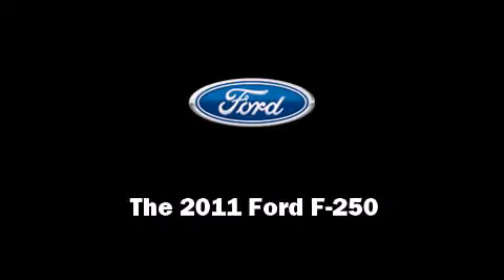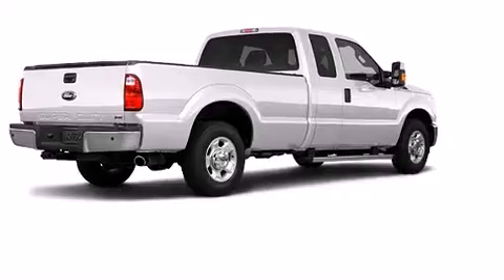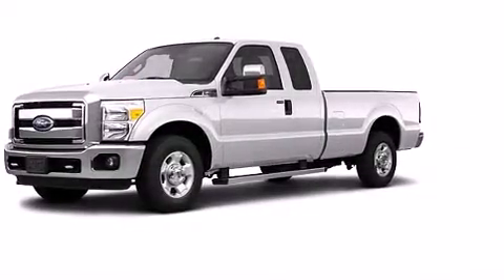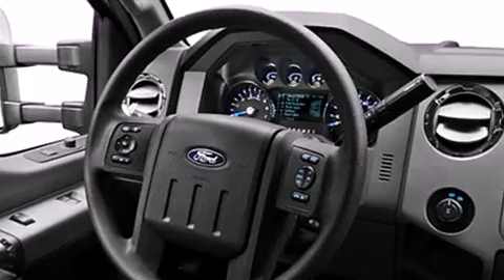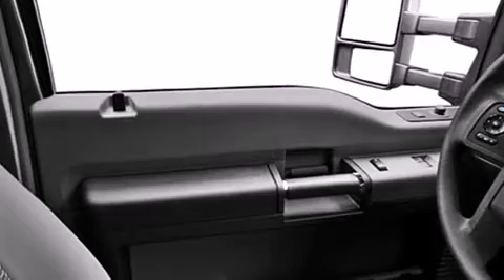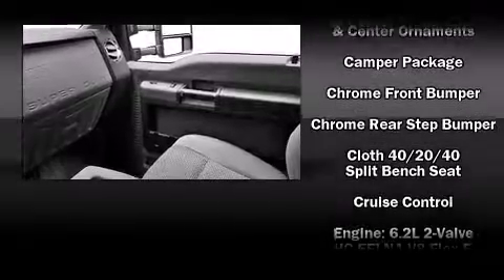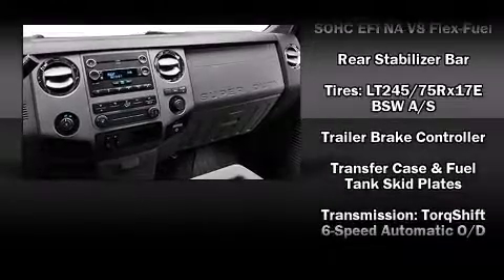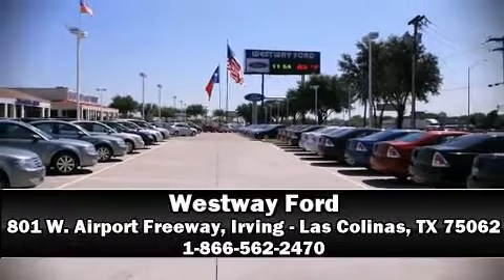2011 Ford F-250 Truck Super Cab in Irving - Las Colinas, TX 75062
Westway Ford

Familiarize yourself with the 2011 Ford F-250. Two new engines appear for 2011, highlighted by the 6.7 liter Power Stroke diesel V8 creating 390 horsepower and an astonishing 735 foot pounds of torque. Ford prioritized comfort and style by including: a rear step bumper, tilt and telescoping steering wheel, skid plates, cruise control, an overhead console, a trailer hitch, and air conditioning. Ford's Work Solutions system utilizes Radio Frequency Identification technology to help locate tools and improve productivity. Ford also prioritized safety and security by including: head curtain airbags, front SIDE impact airbags, traction control, brake assist, ignition disabling, and 4 wheel disc brakes with ABS. Various mechanical systems are monitored by electronic stability control, keeping you on your intended path. We pride ourselves on providing excellent customer service. Stop by our dealership or give us a call for more information.